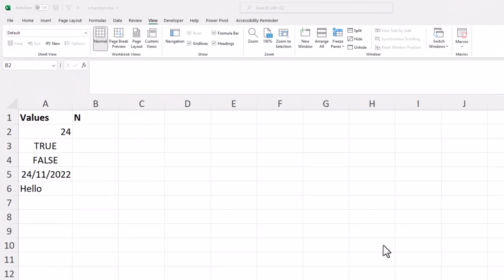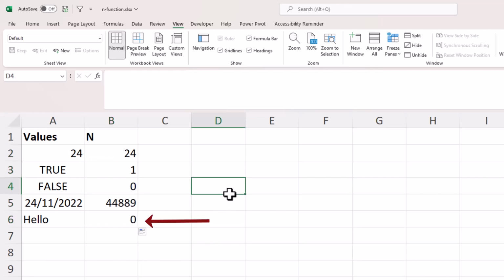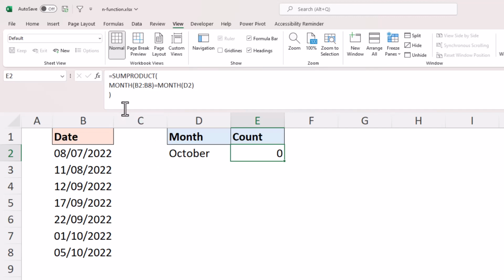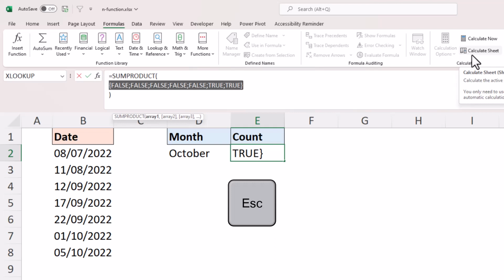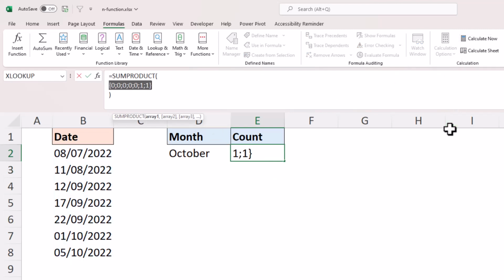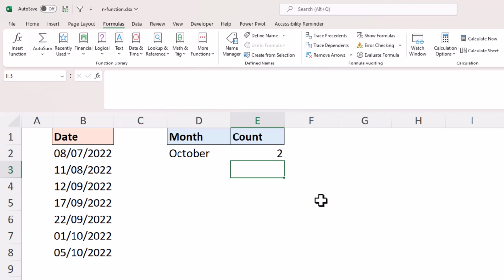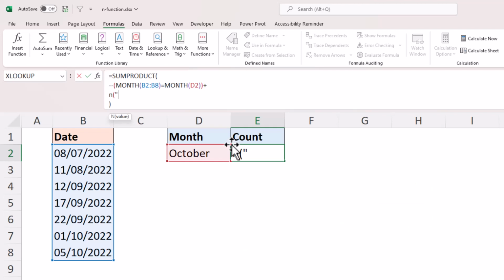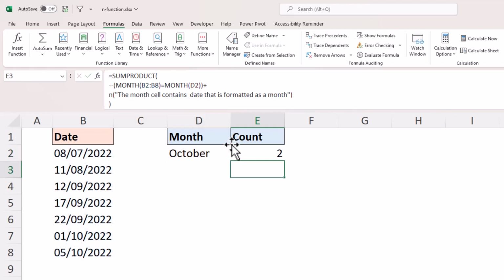N Function in Excel | Two Practical Examples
In this video, we see two examples of the N function in Excel and how it is used in the 'real world'.

The video breaks down the N function in Excel and then shows two examples of using it with the SUMPRODUCT function.

Timings in this video
00:00 - What is the N function in Excel
01:17 - Practical N function example
03:19 - Add comments in Excel formulas